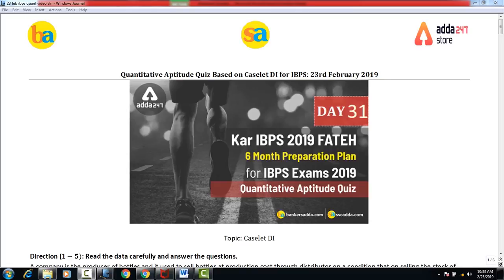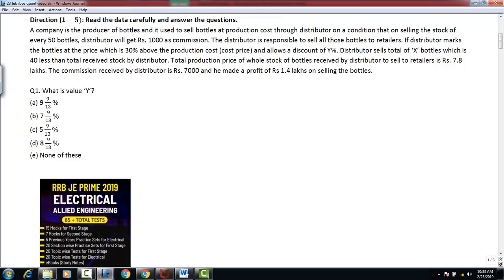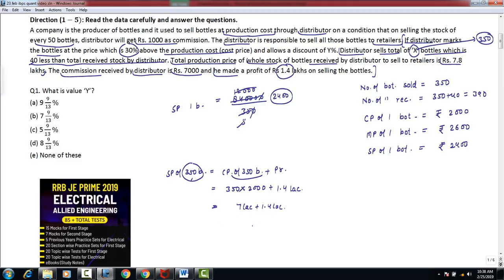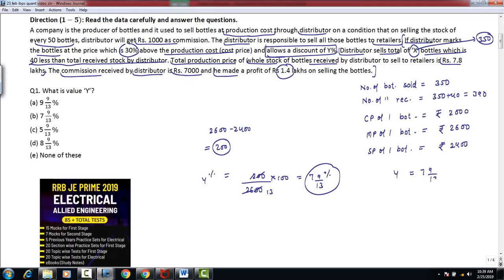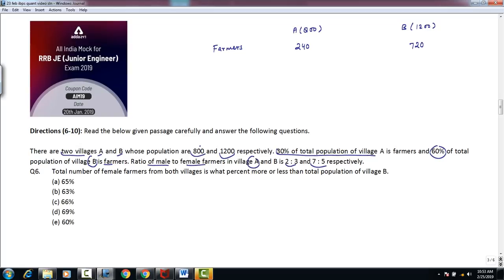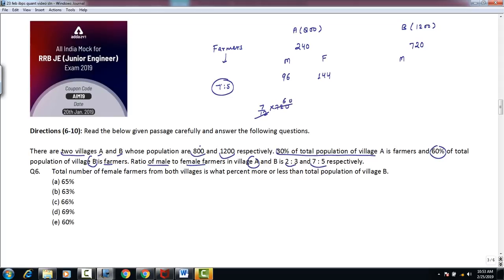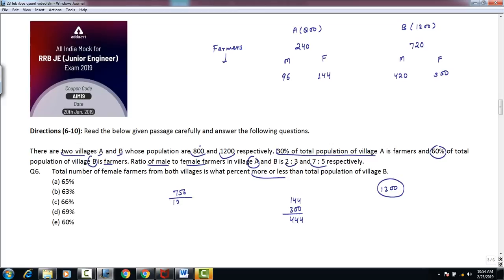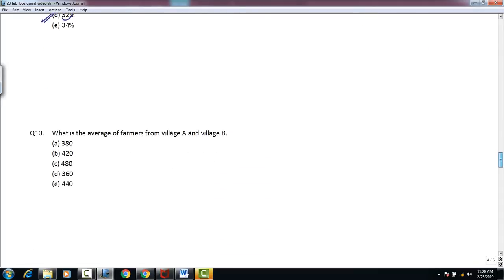20th February 2019 | Kar IBPS 2019 FATEH | Quant, Reasoning, English Quiz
IBPS PO interview boot camp by Anil Sir (Ex-GM SBI) (Live Classes)

Complete GS in Bilingual For SSC CPO & CGL Prelims 2018 By Kush Sir, Antara Ma'am, Ritu Ma'am, Dinesh Sir & Lokesh Sir (Live Classes)

Ministry Of Maths Complete Maths for SSC CPO & CGL Prelims 2018 By Sandeep Sir & Saket Sir (Live Classes)

Crash Course of Most Important Topic for Stenographer and GD constable 2018 Complete Batch GS,Reasoning, Maths, Hindi and English (Live Classes)

Launch Of Complete English+Reasoning for SSC CPO & CGL Prelims + Mains 2018 By Vishal Sir, Radhey Sir, Ratnesh Sir (Live Classes)

Radhey Ki Reasoning Complete Batch For SBI PO/Clerk, RBI Grade B officer Exams 2019 By Radhey Sir (Live Classes)

Core of Reasoning for SBI PO,RBI Grade B,IBPS PO/Clerk and Insurance Exams 2019 By Akanksha Ma'am (Live Classes)

Super 100 Batch for RBI Grade B, S.B.I,IBPS PO PRE+ MAINS and Insurance Exam(Basic to High level Complete Maths) By Amit Sir (Live Classes) :-

Lakshya Complete Arithmetic and DI Batch for SBI,RBI Grade B, IBPS PO Pre+Mains and Insurance Exams By Sumit Sir (Live Classes)

IBPS Clerk Mains High level D.I + Arithmetic By Amit Sir (Live Classes)

IBPS Clerk Mains 1000+MCQ: Most Expected Questions With PDF From Last 6 Months (Banking/Static/Current Affairs) By Kush sir (Live Classes)

Logical/Critical Reasoning for For All Banking and Insurance Exams 2019 By Radhey Sir (Live Classes)

IBPS Clerk Mains Reasoning Mock Test Series Live Discussion Batch By Radhey sir (Live Classes) :-

FACEBOOK PAGES:-
ADDA247
SSCADDA
BANKERSADDA